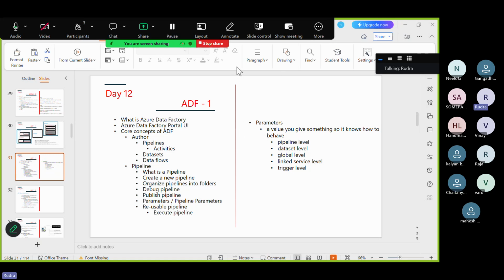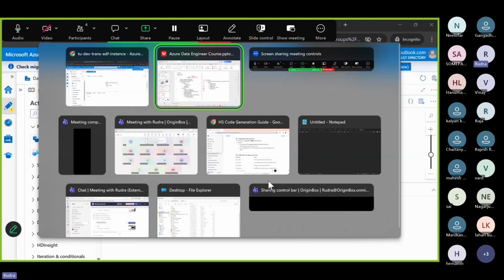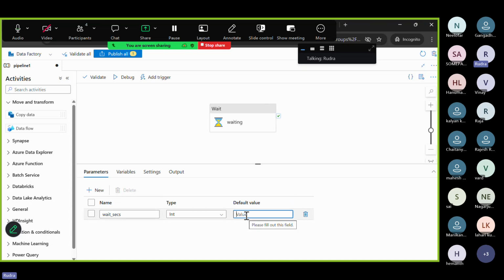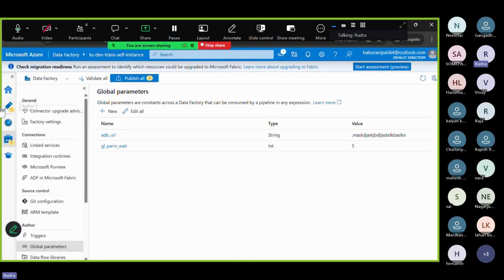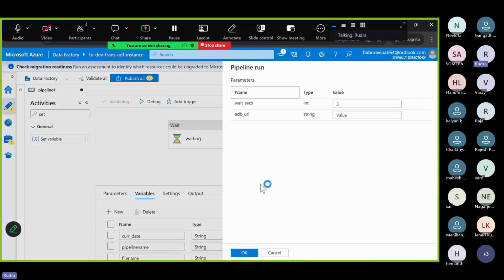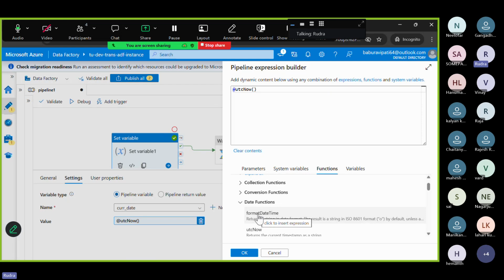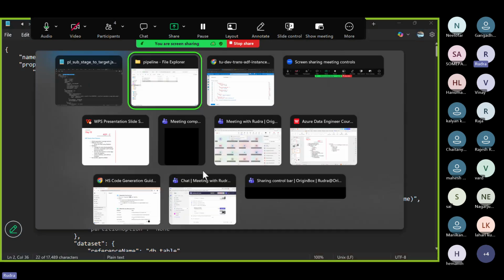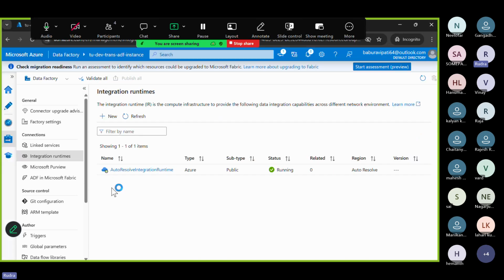Azure Data Factory - Day 4 | Cloud | Azure Course | Azure Data Engineer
azure data factory |Azure Data Engineer | Azure cloud | Data Bricks.

Attend Free Live demo - For More Details Contact or

Azure Data Engineer can advance to roles such as:

Senior Data Engineer: Taking on more complex projects and leading data engineering teams.
Data Architect: Designing overarching data architectures and strategies.
Data Engineering Manager: Overseeing a team of data engineers and managing data engineering projects.
Overall, the role of an Azure Data Engineer is crucial for organizations that leverage data to drive business decisions, making it a dynamic and rewarding career path in the field of data management and analytics.

Azure Databricks Key Features and Components:

Data Engineering: Simplifies the creation and management of data pipelines using Apache Spark. You can process and transform large volumes of data efficiently.
Data Science: Provides a collaborative workspace for data scientists to build, train, and deploy machine learning models.
Business Analytics: Integrates with BI tools like Power BI for data visualization and reporting.
Apache Spark Integration:

Spark Clusters: Azure Databricks manages Apache Spark clusters, enabling scalable and distributed data processing.
Notebooks: Interactive notebooks support multiple languages (Python, Scala, SQL, R) for coding, visualization, and documentation.
Collaborative Workspace:

Collaborative Notebooks: Multiple users can work together in real-time, sharing insights and results.
Dashboards: Create and share dashboards to visualize and present data findings.
Data Integration:

Data Connectors: Easily connect to various data sources such as Azure Data Lake Storage, Azure Blob Storage, Azure SQL Database, and external databases.
Delta Lake: Provides a unified data lake with ACID transactions, scalable metadata handling, and data versioning for reliable and consistent data processing.
Scalability and Performance: